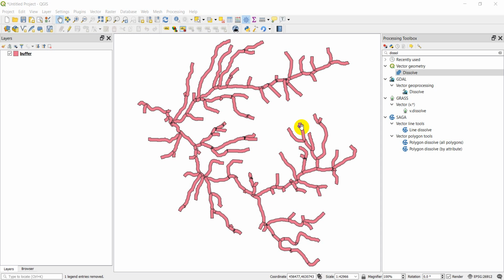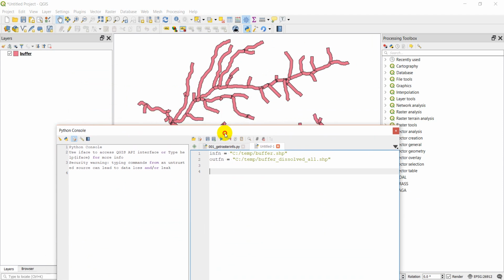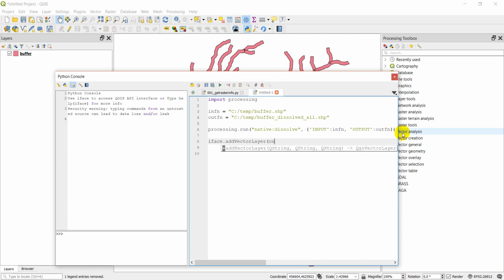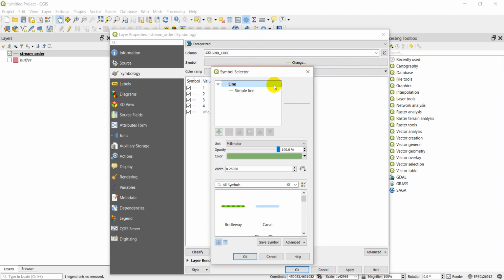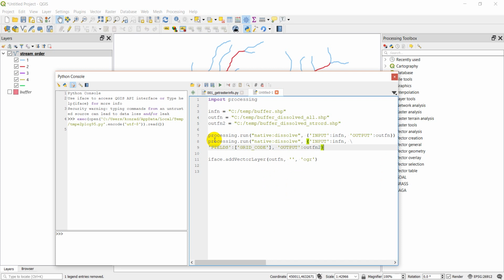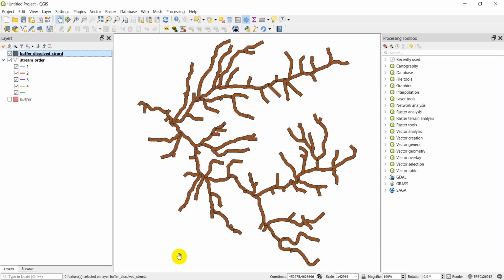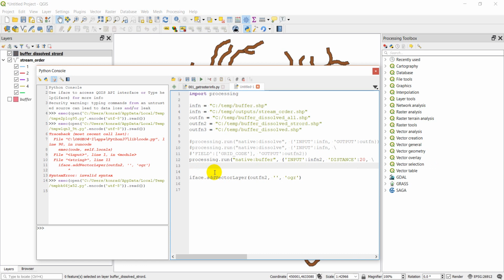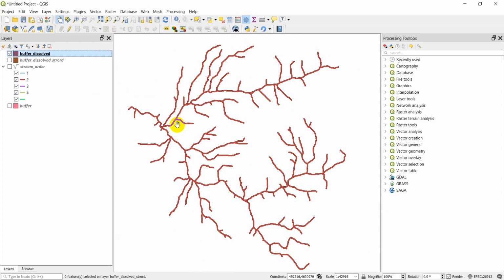QGIS Python (PyQGIS) - Dissolve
This QGIS Python tutorial demonstrates how to use the dissolve processing tool to combine features using the QGIS Python (PyQGIS) API. It also demonstrates how to combine features based on field values, and how to specify dissolve in the buffer tool to save time and eliminate analysis.